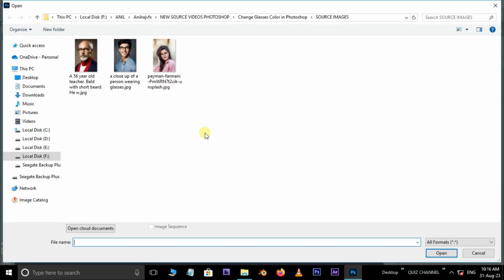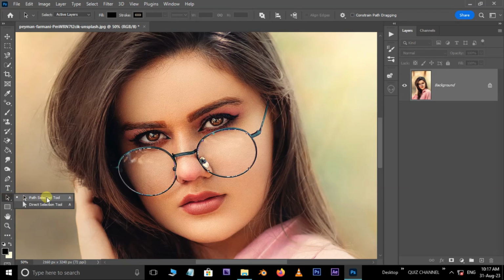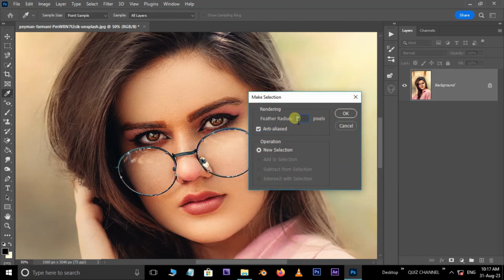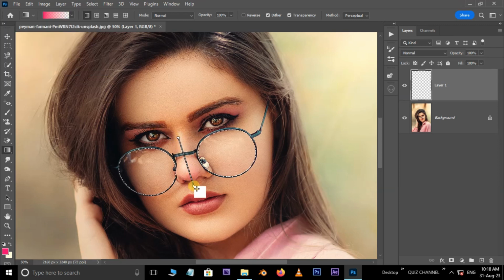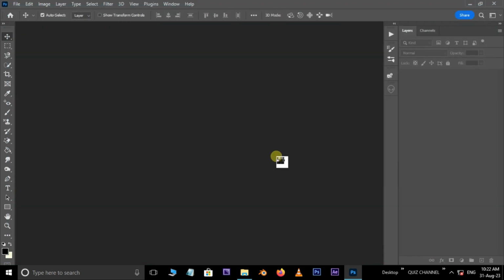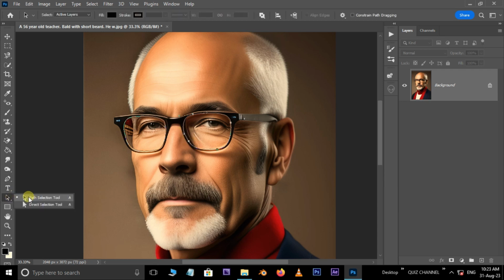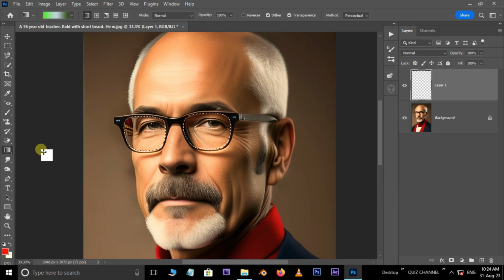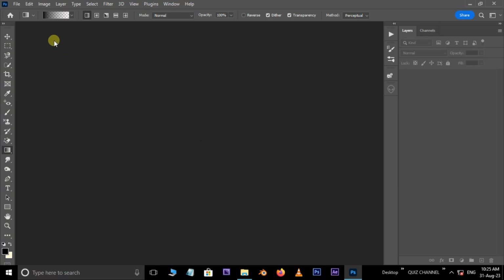Photoshop Tutorial : How To Colorized Glasses | Short Photo Editing Photoshop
photoshop photoshoptutorial adobe Photoshop Tutorial : How To Colorized Glasses | Short Photo Editing Photoshop